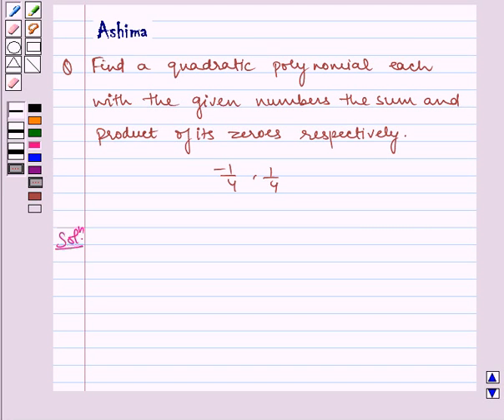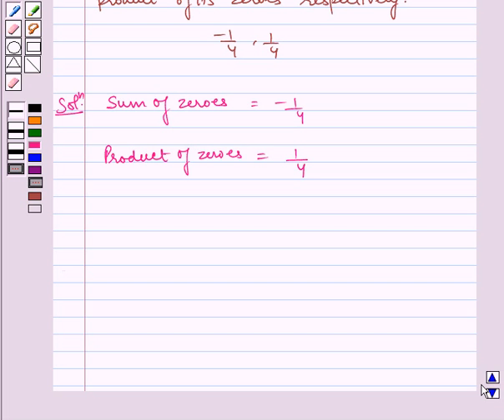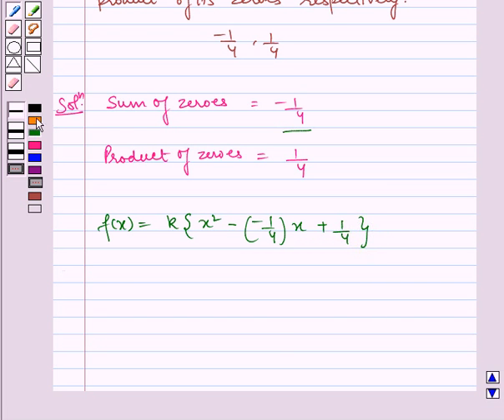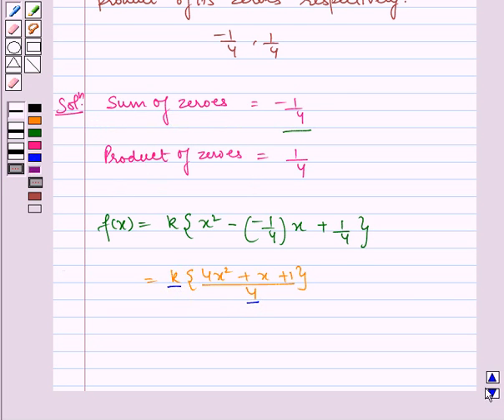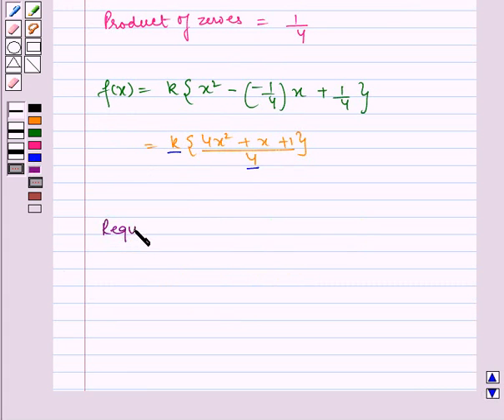Maths X NCERT 2007 2 2 2 2v